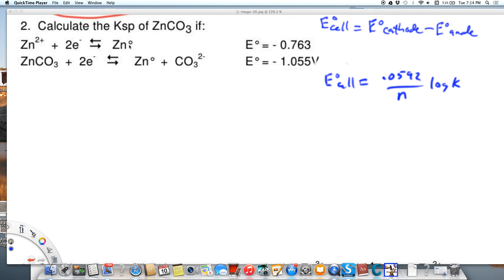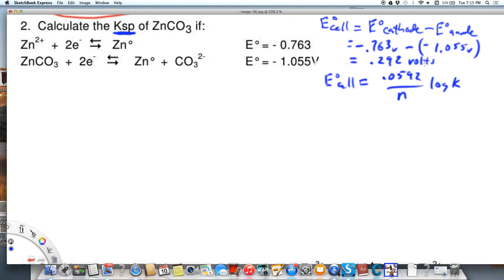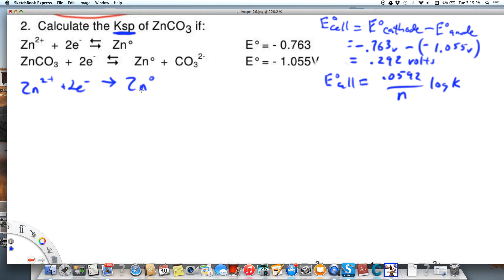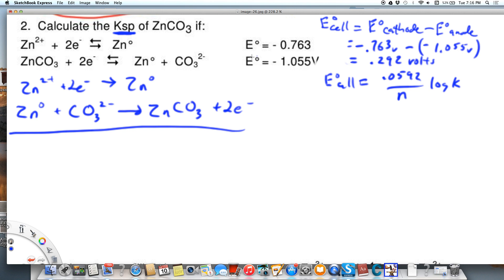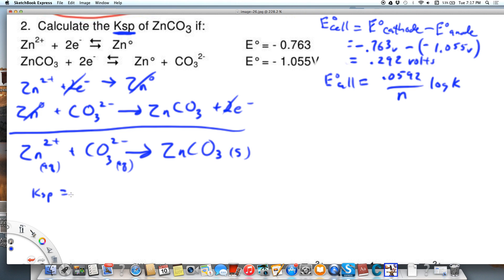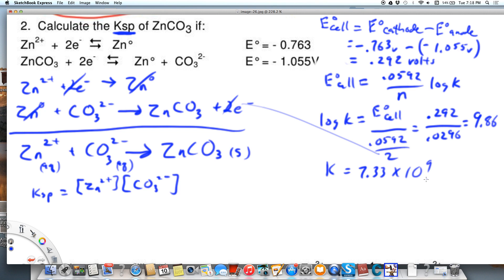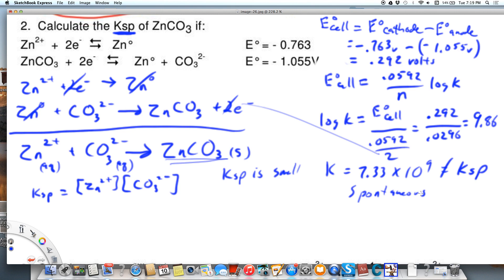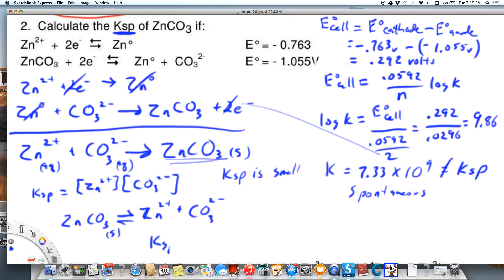Calculating Ksp of Zinc Carbonate using electrode potentials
Finding Solubility Product Constant using electrode potentials